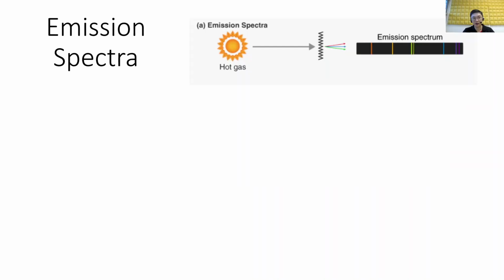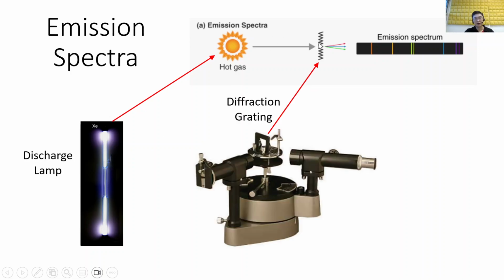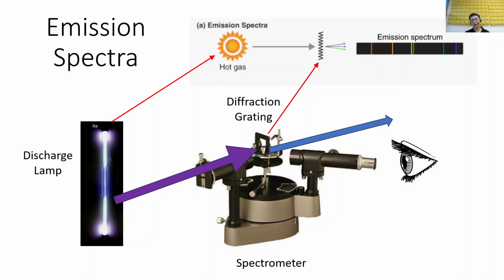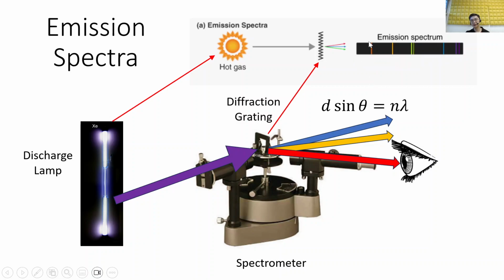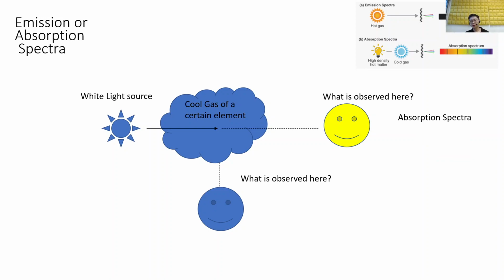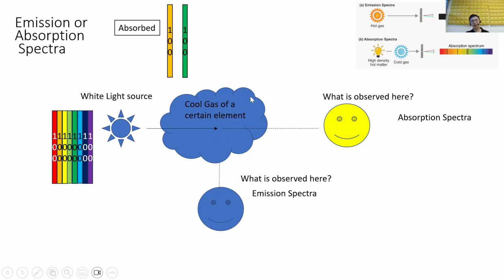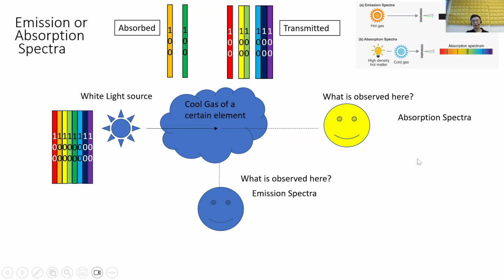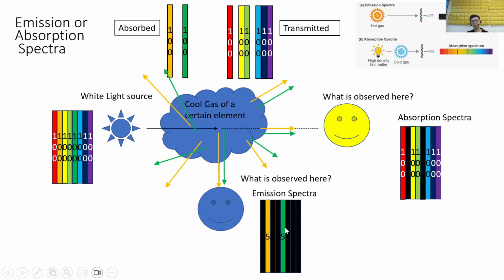Emission and Absorption Spectra